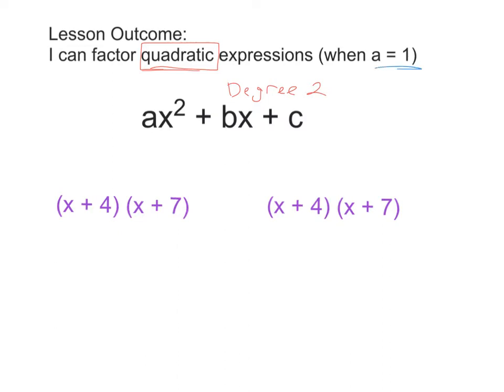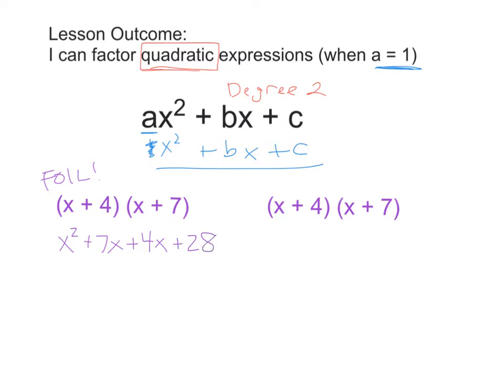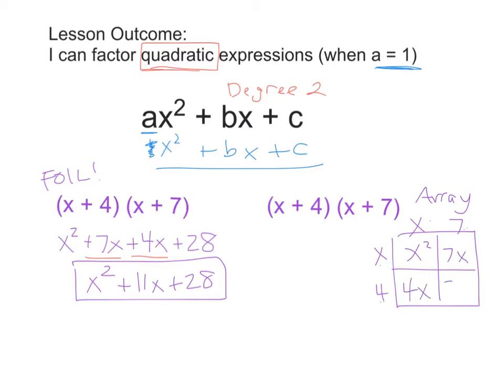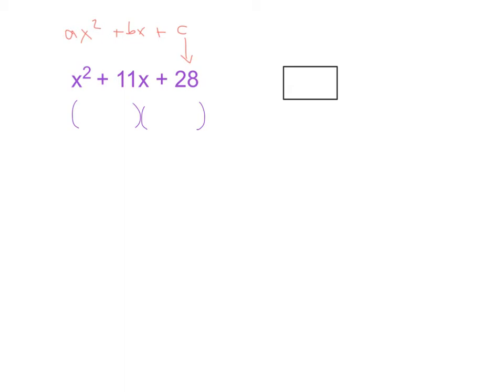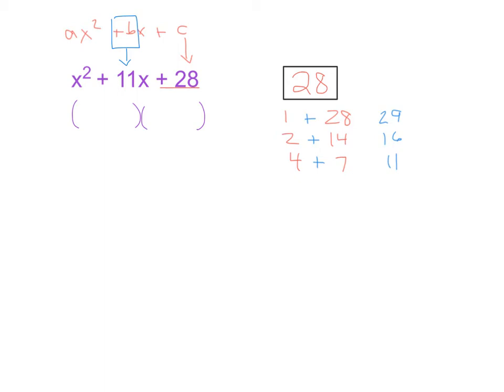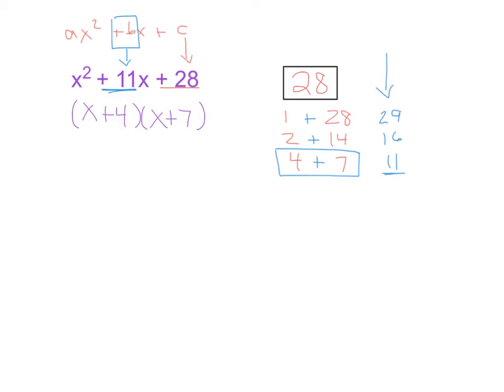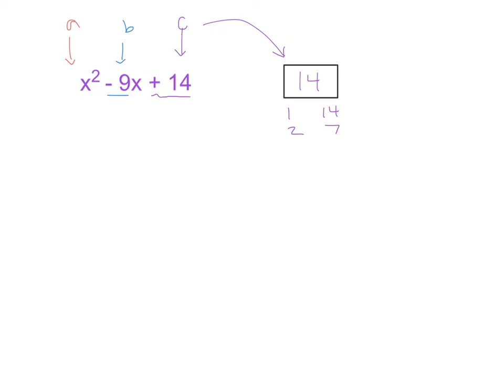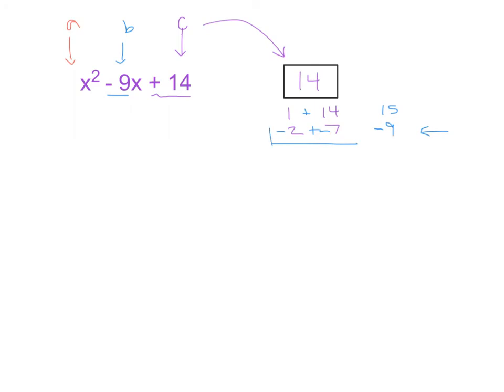Factoring Quadratic Expressions (when a= 1)